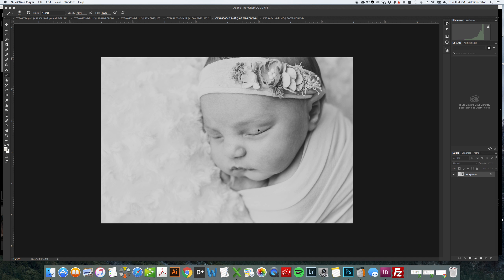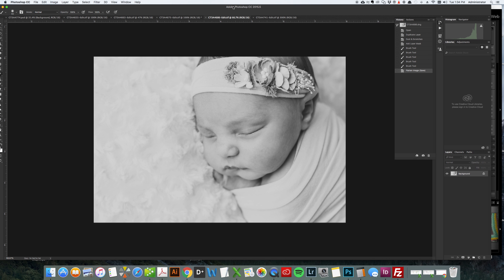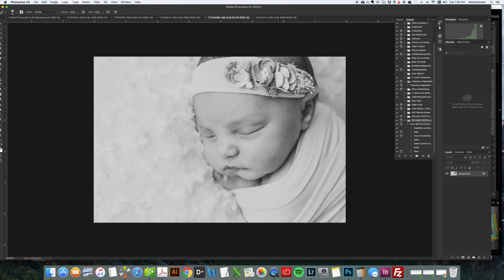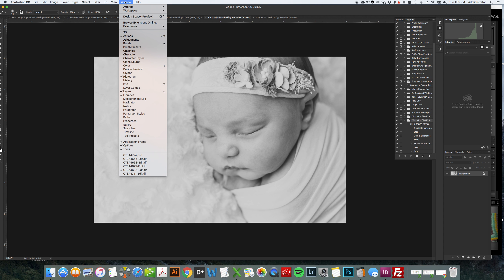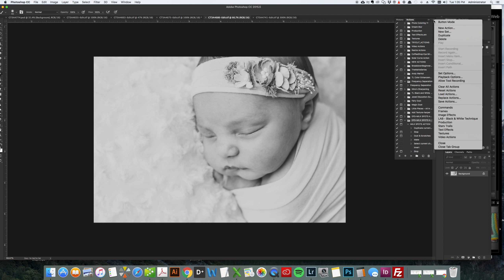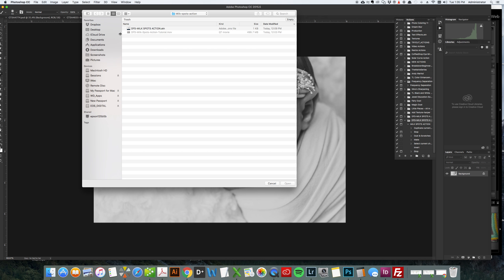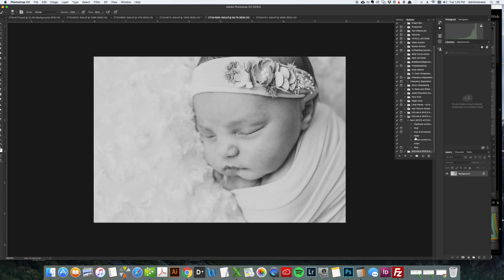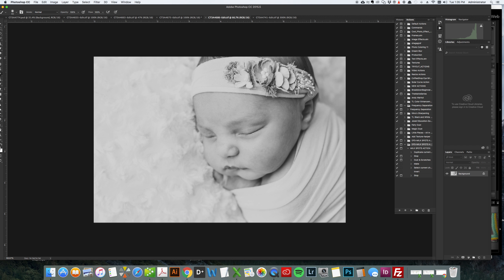How to install actions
How to install actions.  Milk spot and skin flakes newborn action is located